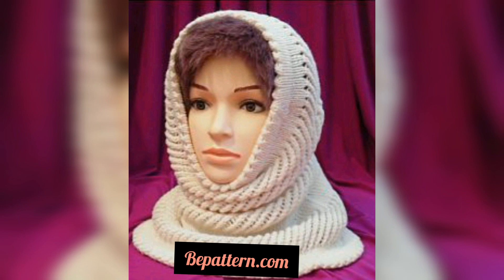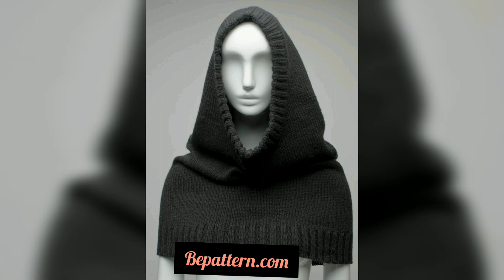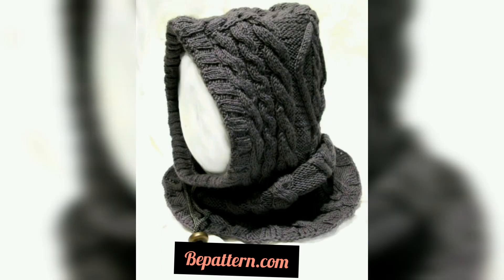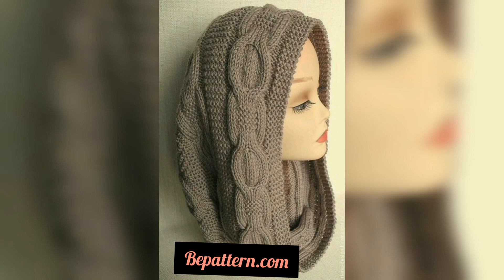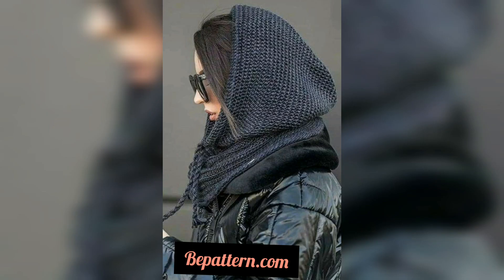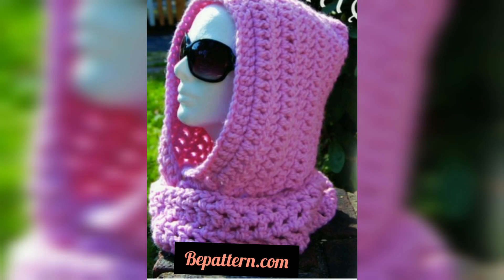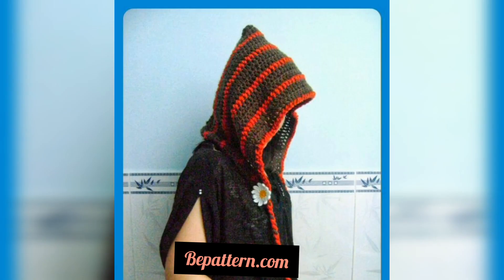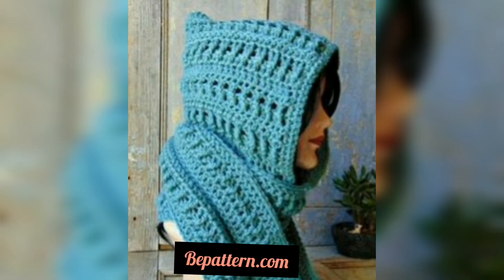BEAUTIFUL AND CLASSIC FREE CROCHET HOODIE SCARFS PATTERN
My Channel.